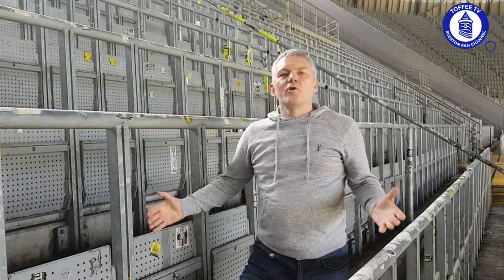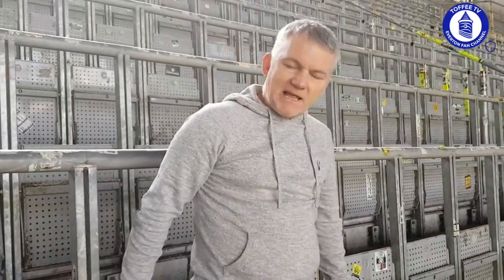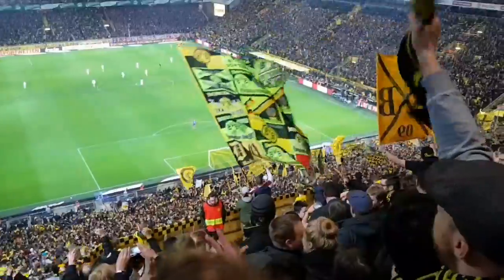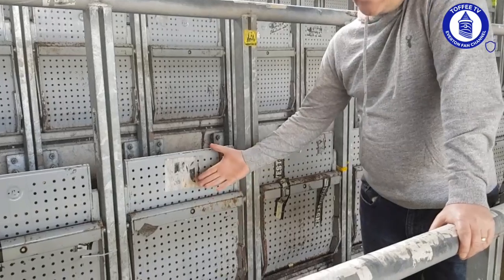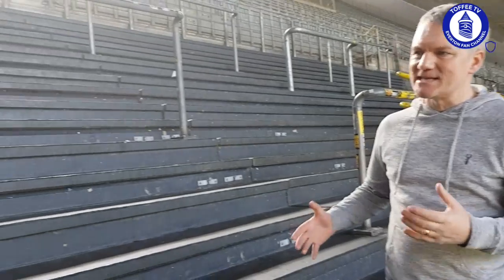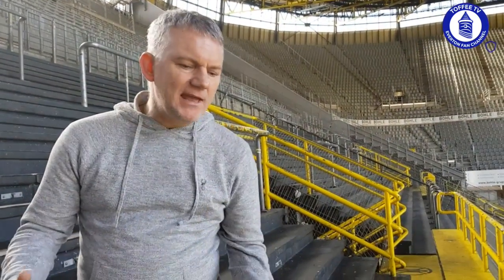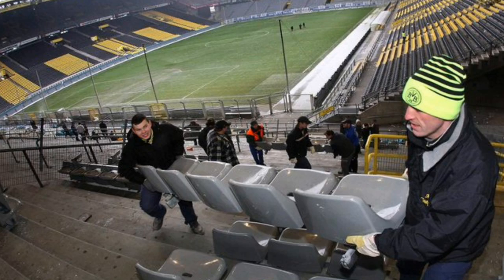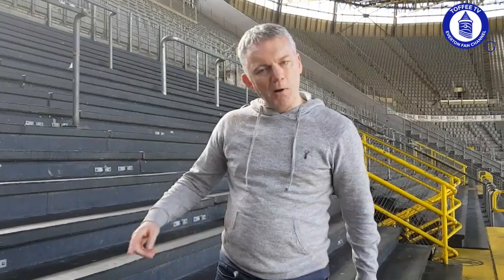Safe Standing And Rail Seating Explained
Safe Standing Explained

We visited Dortmund's Yellow Wall to look at rail seating and how Premier League clubs could use it in the future.

Presenters : Peter McPartland & Barry Cass
Video Editing : Jake McGibbon
Graphics By @JoeDoesDesigns